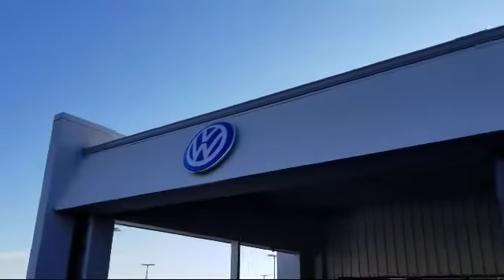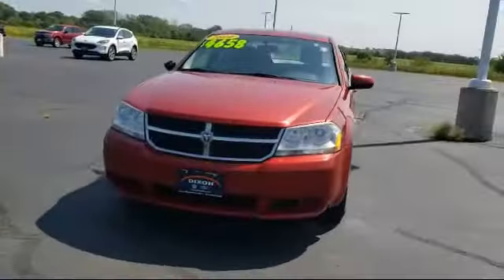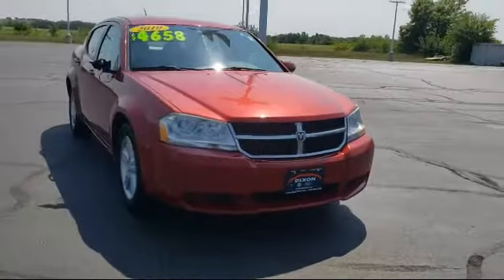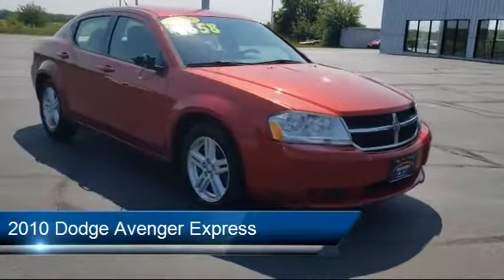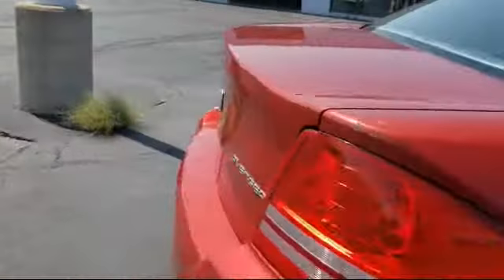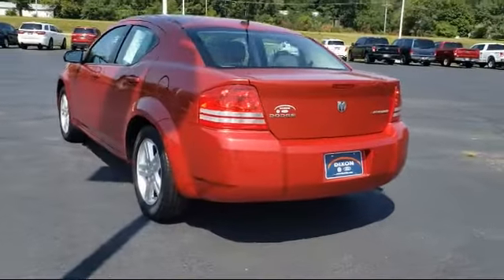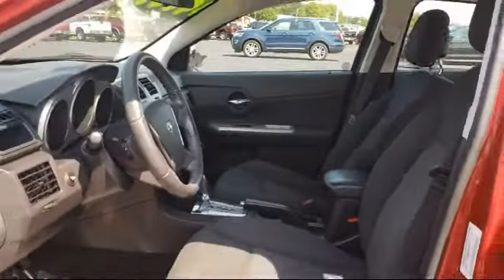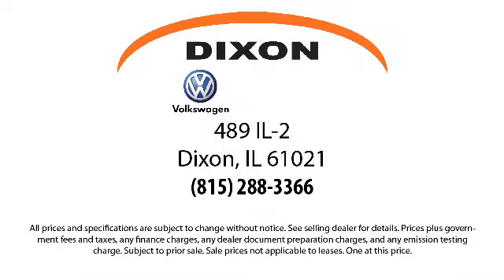2010 Dodge Avenger Express Dixon Sterling Woodland Shores Rock Falls Franklin Grove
2010 Dodge Avenger Express Stock Number: EN2473A Vin:1B3CC1FB3AN175593.

Dixon VW
489 Illinois Route #2